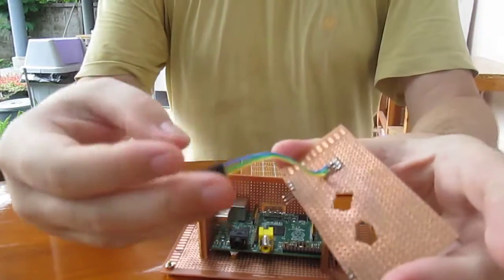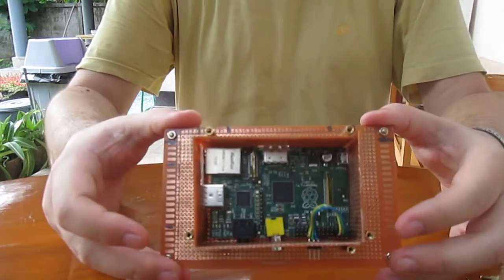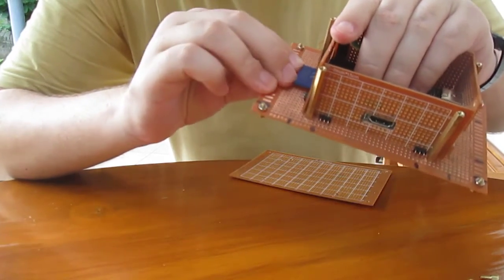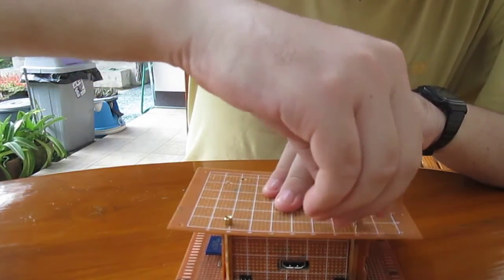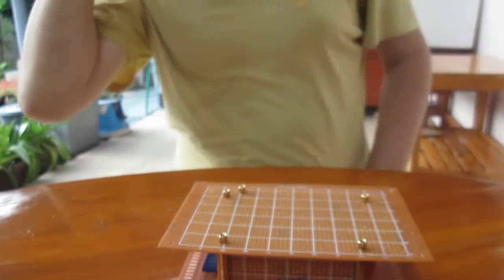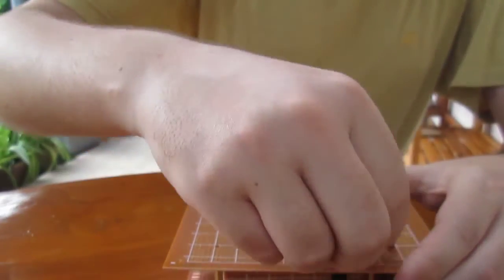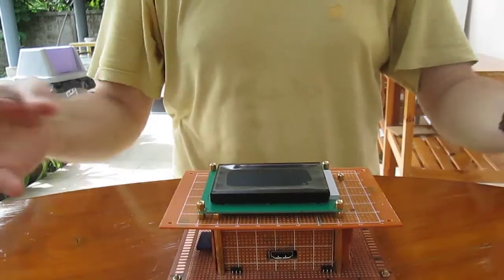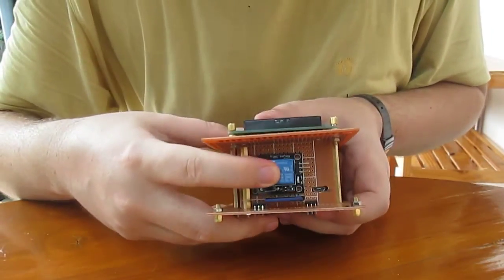DIY Modular Stripboard / Perfboard Enclosure for Raspberry Pi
Assembly of the base stripboard casing, LCD display top board, and relay board.